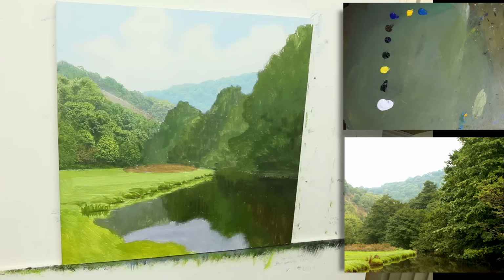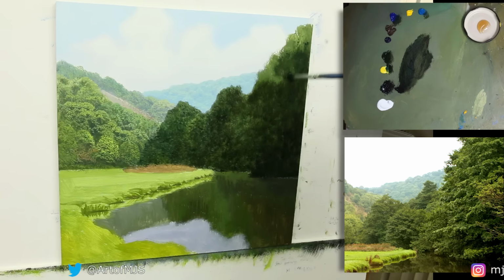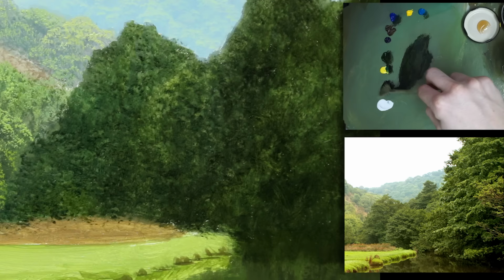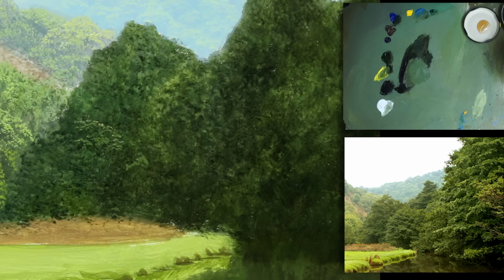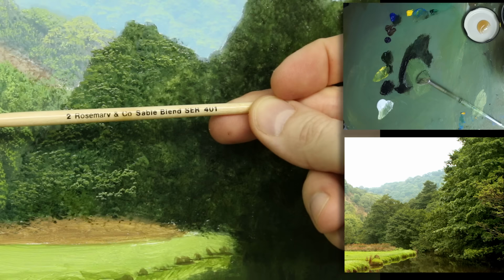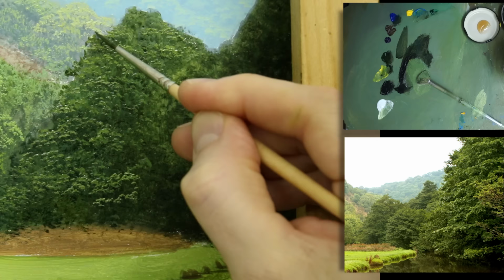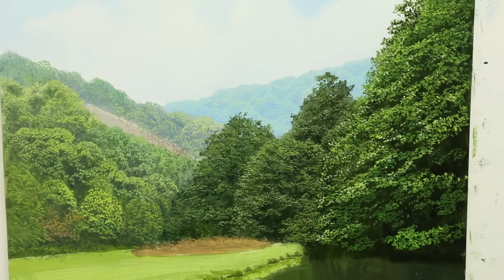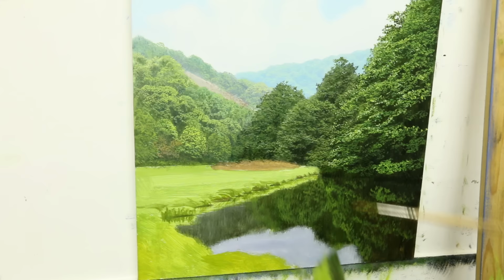#80 How To Paint Trees With A Fan Brush | Oil Painting Tutorial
In this oil painting tutorial I'll show you how to paint trees with a fan brush. This video will give you step by step instructions on using a fan brush to paint photorealistic trees in oils.

MY BRUSHES
Professional Set: